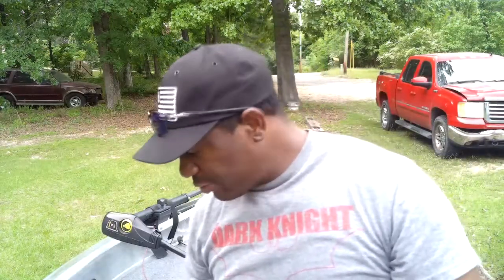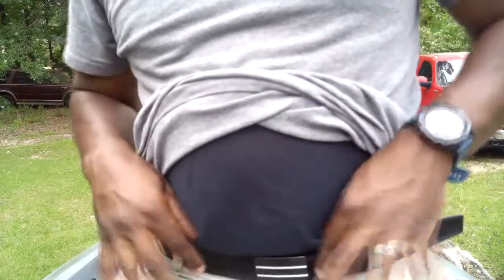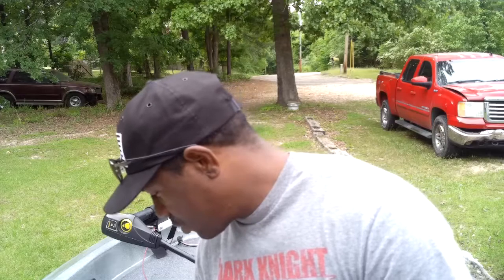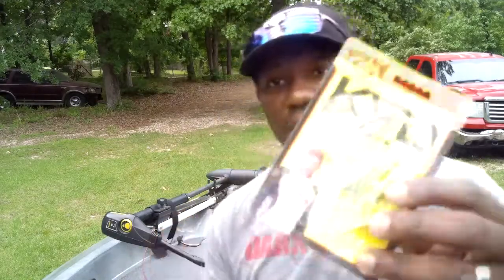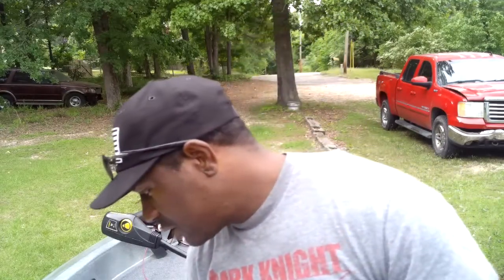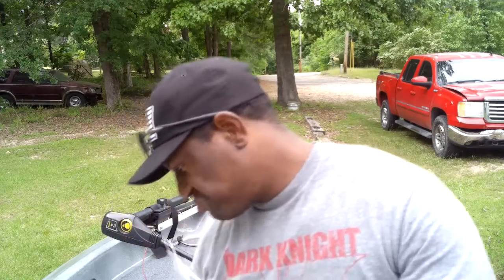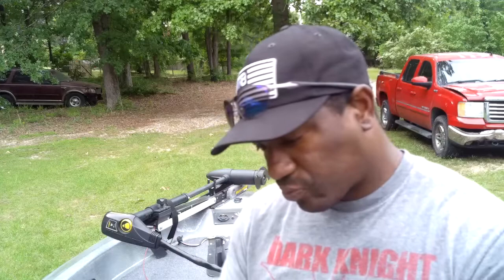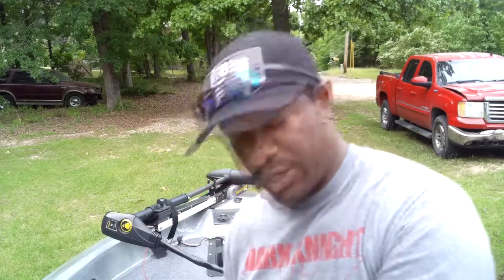May Monsterbass Bag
As all ways, Monsterbass is bringing you another great bag full of great baits to go out and get you a monster.  Links will be below so you can get your own bag and get some of these great baits.  Also check out the Monsterbass Shop for other great lures and other tackle.  Also check out my guy Regi Frazier for great shooting products.

⭐ For these products contact Regi Frazier on Instagram or Facebook⭐
🔥🔥 Kore Belts 🔥🔥
🔥🔥 Shooter Lube 🔥🔥